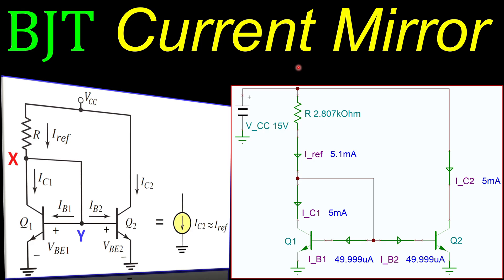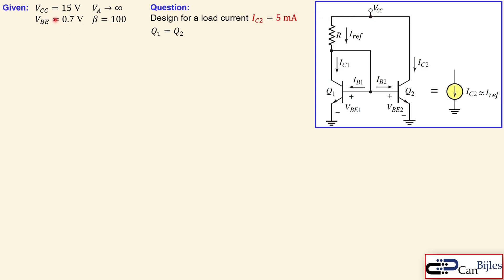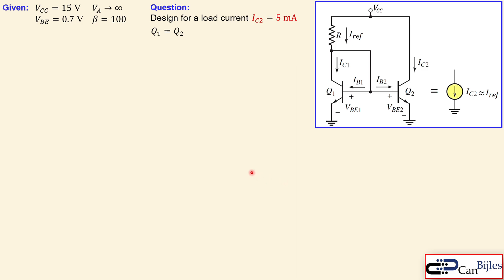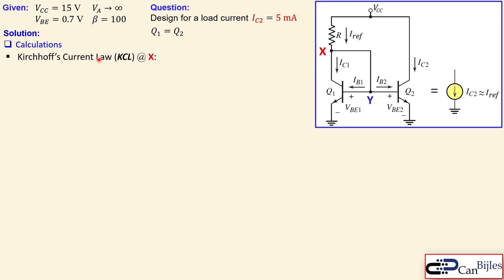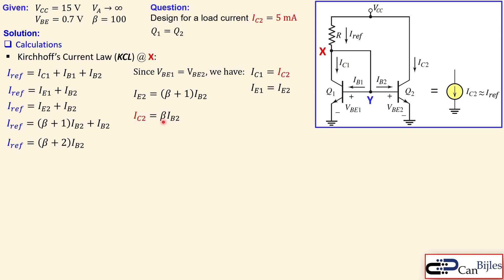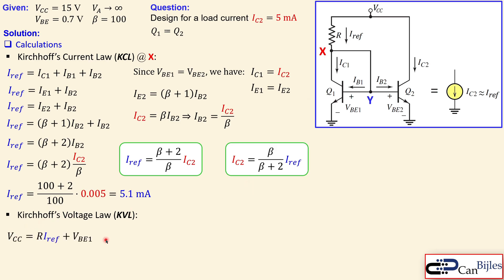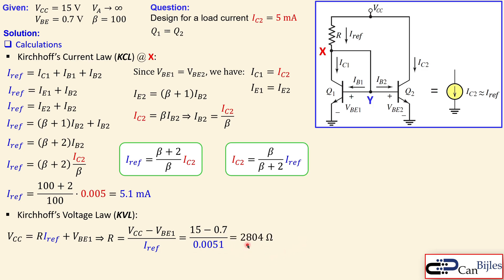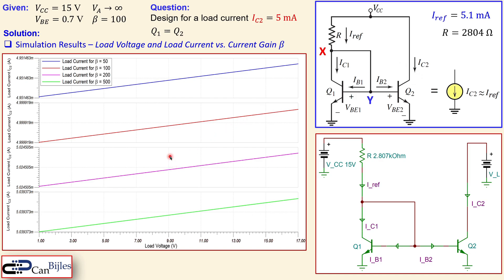BJT Current Mirror Source 🌟 Calculations & SPICE Simulations 💡 Example 1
In this video, we will discuss the design of a current source (current mirror) using two BJTs. We will determine the required reference current and the component value for a required load current. We will also do parameter sweep analysis and discuss the effect of the change in load voltage and the transistor parameter current gain (beta) on the load current.